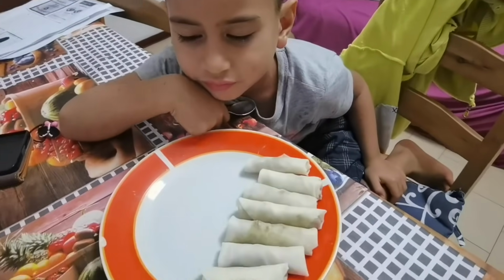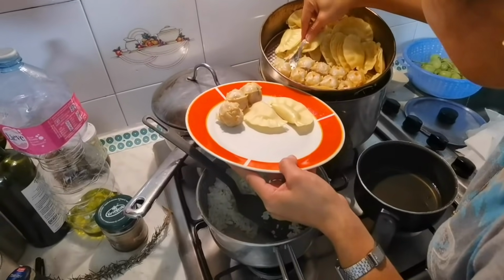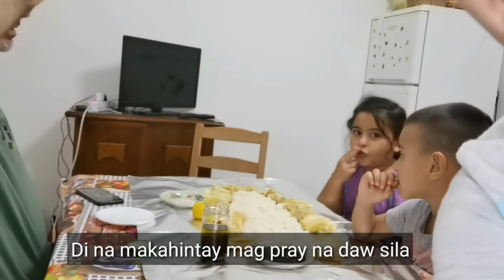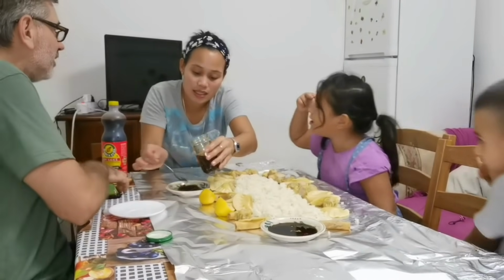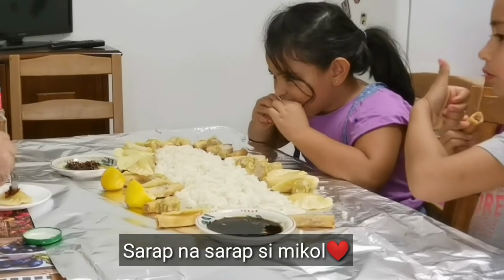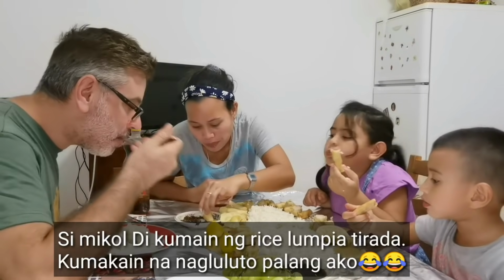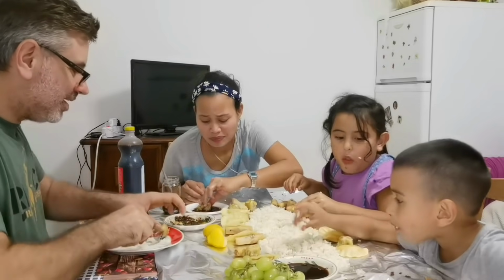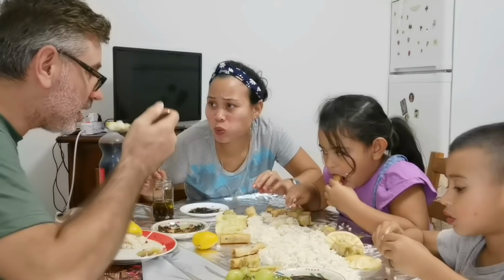LUMPIA AT SIOMAI MUKBANG | TONY GUMALING NA | KASAMA NA ULIT SA VLOG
Finally papa Tony gumaling na makakilos kilos na siya.